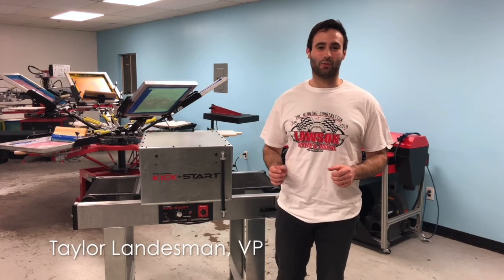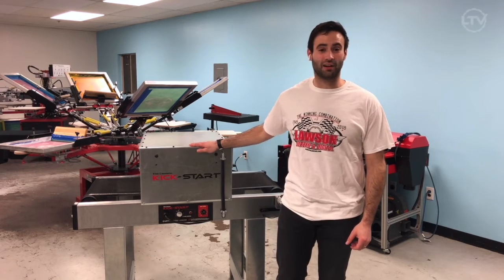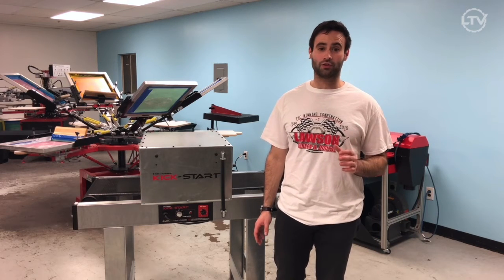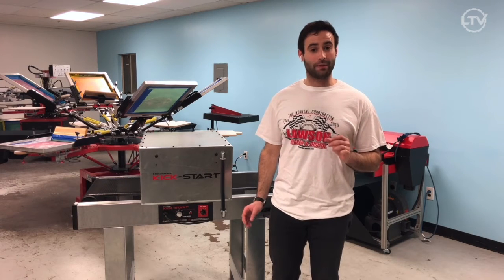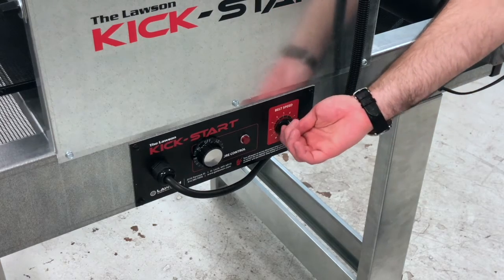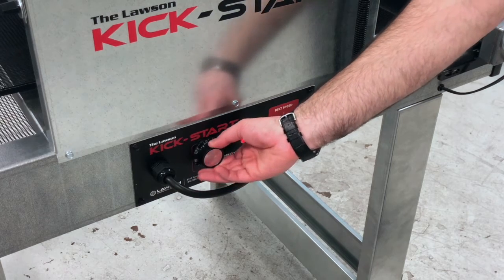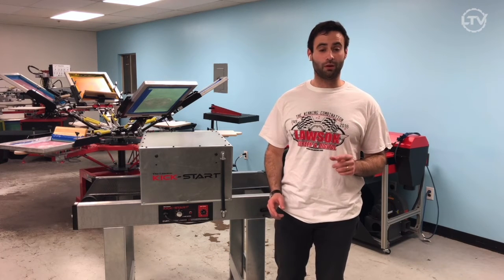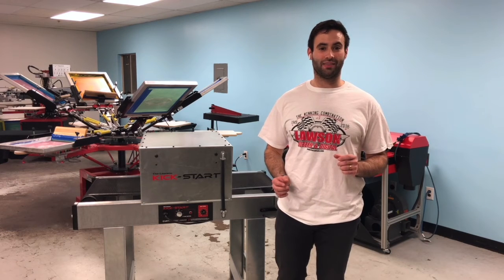Kick Start Screen Printing Conveyor Dryer Overview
The Kick-Start Conveyor dryer is a fantastic screen printing start up dryer. This t-shirt dryer is great for small production runs, making it optimal for printing on live event sites, or for schools. It can be moved anywhere or loaded into a minivan and it sets up in minutes. This unit will provide the professional results your customers demand with both convenience and tremendous affordability. It has a belt speed controlled and temperature controller.